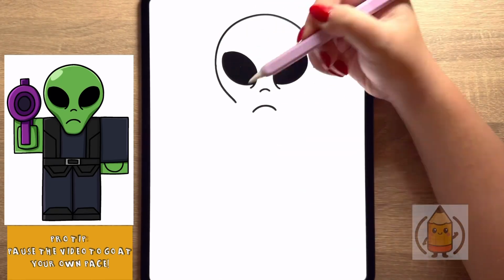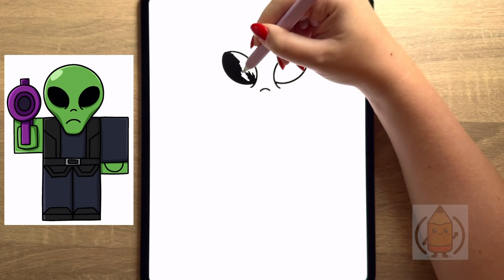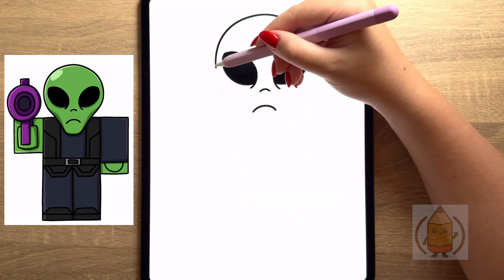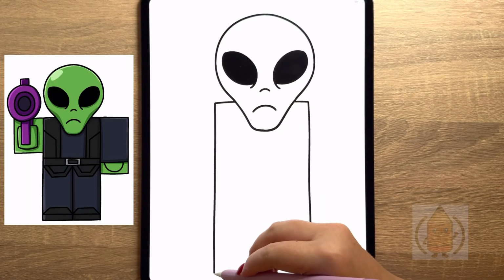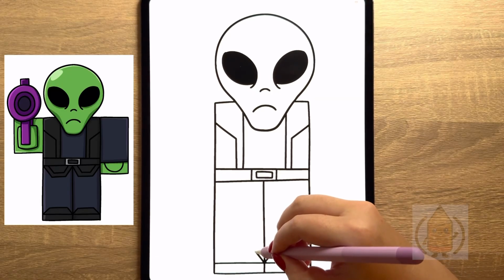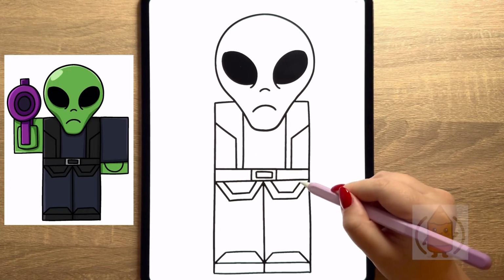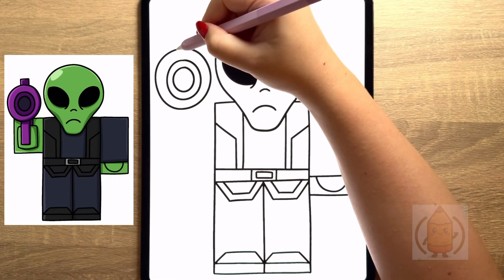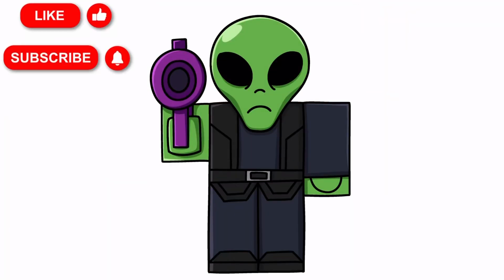How To Draw The Alien - 99 Nights In The Forest | Roblox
How to Draw the alien from roblox 99 nights in the forest | Easy & Cute Step-by-Step Drawing Tutorial (For Beginners & All Skill Levels)

Drawing Tools Used:
• 2025 Pad Pro 13"
• Apple Pencil pro
• Procreate App